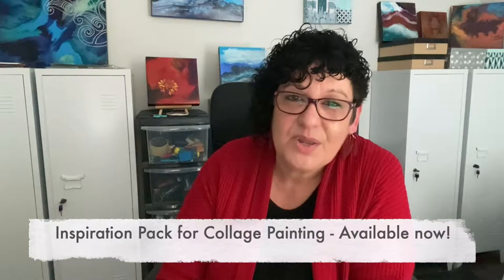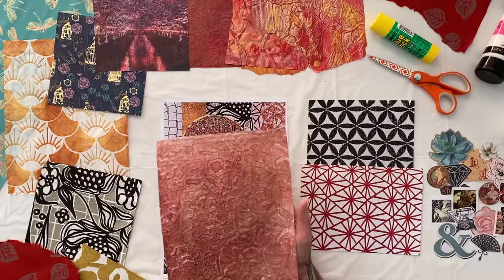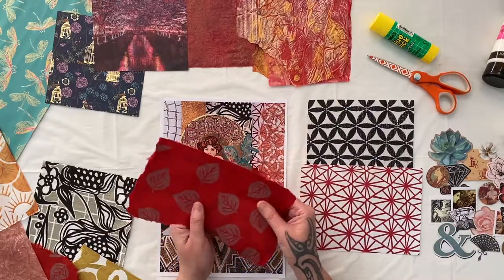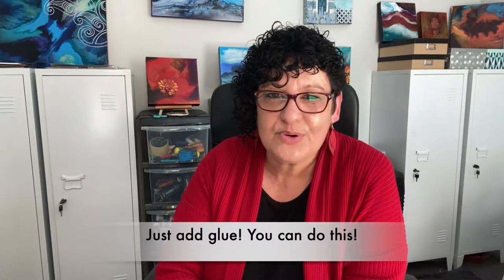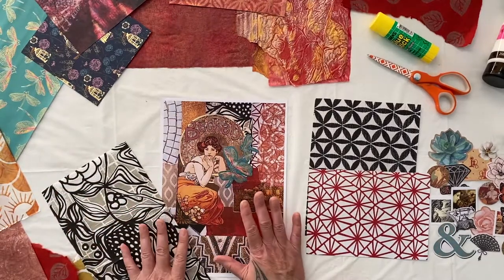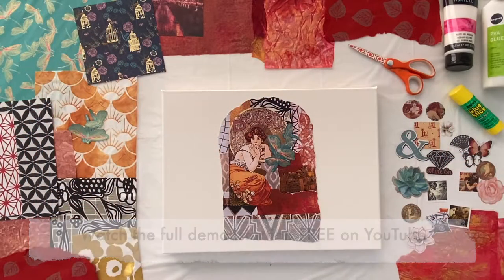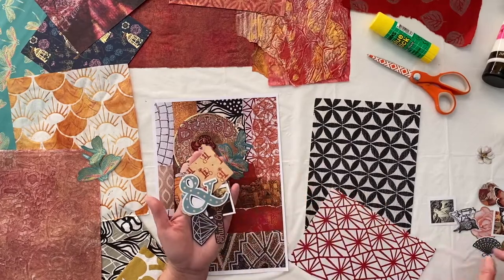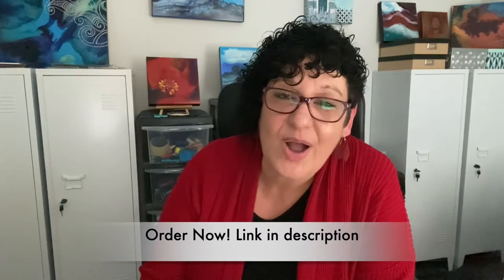Empowering You to Create Great Art - Collage Inspiration Pack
This Inspiration Pack has been created to empower you to make great art. Let me inspire you with materials from my own studio. You can create this beautiful collage at home.
You don't need a studio, you can create on your kitchen table. You don't need special equipment. Everything you need to create this beautiful collage painting is included in this pack, you just need to add glue! Enjoy this beautiful art deco theme.

This inspiration pack includes -
- A Colour print of my own beautiful painting to inspire you
- An additional print of some patterns & textures that you will love
- Original prints from my Gelli printing obsession
- Original tissue from my favourite way to create collage paper
- Handmade paper from the Trade Aid shop
- Craft paper (locally sourced)
- Serviettes (colour coordinated of course!)
- A selection of ephemera (the highlights or sparkle bits)
- 1 sheet of Watercolour paper 300gsm (so you can start straight away)

Follow along this creative adventure on -

The inspiration pack is now available.

I look forward to creating with you in my Studio.